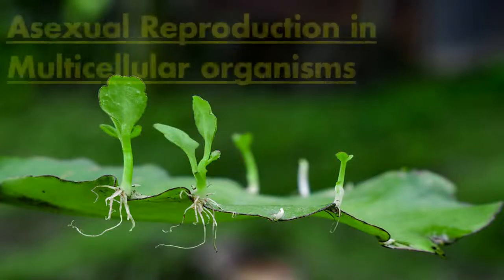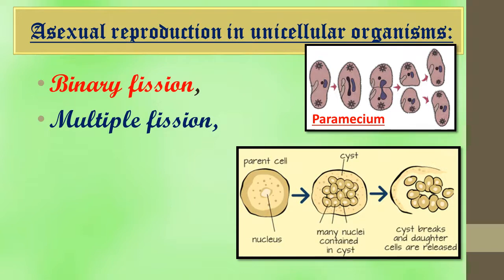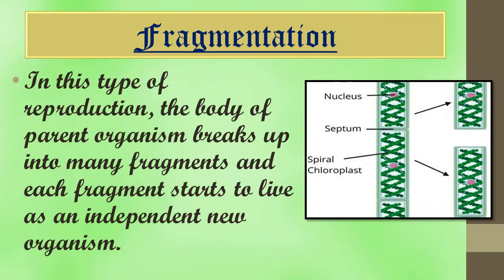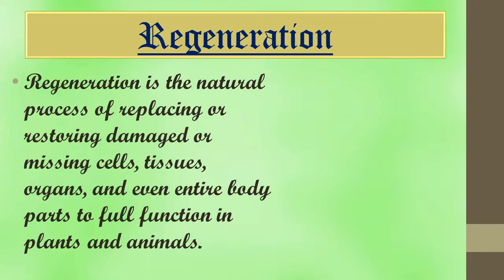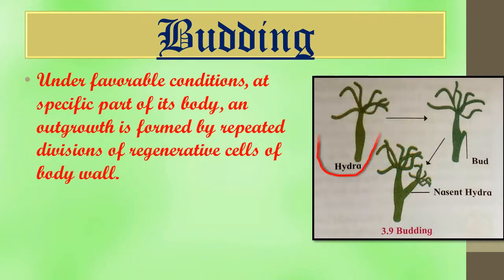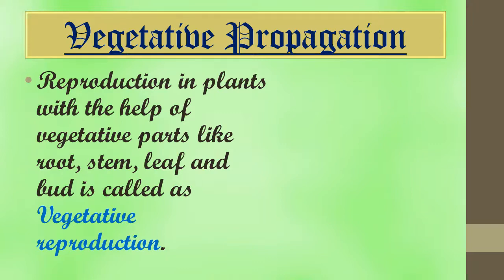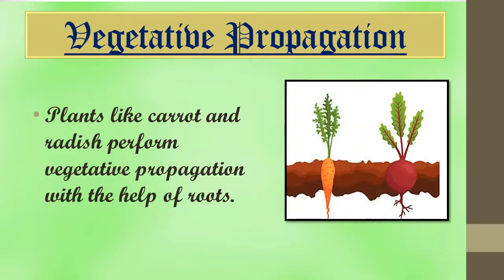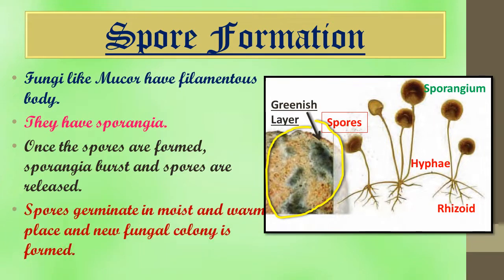How ASEXUAL REPRODUCTION happens in multicellular organisms? (Class 10-SCI- 2) Spore formation.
Welcome everyone,

In this video we shall study a lesson: Life Processes in Living Organisms Part 2(Class 10- Sci-2).

Topics Included :
- Asexual reproduction,
- Asexual reproduction in multicellular organisms,
- Fragmentation & Regeneration,
- Budding,
- Vegetative propagation,
- Spore formation in mucor.